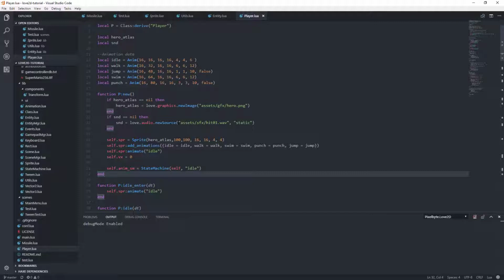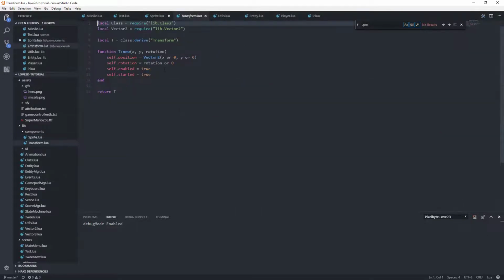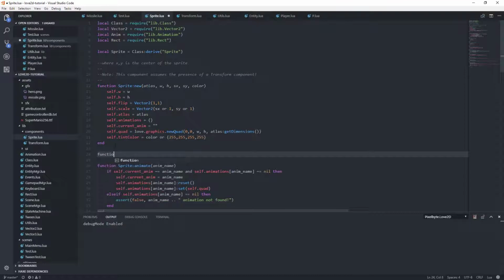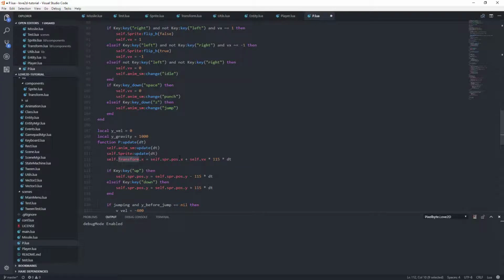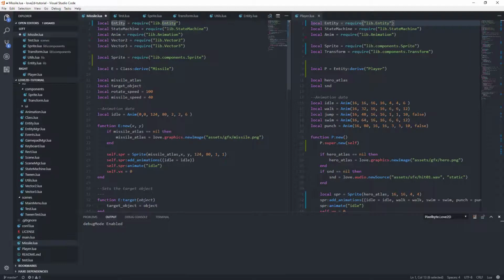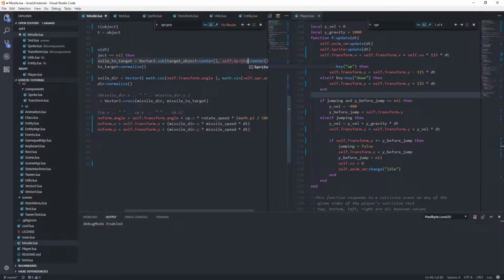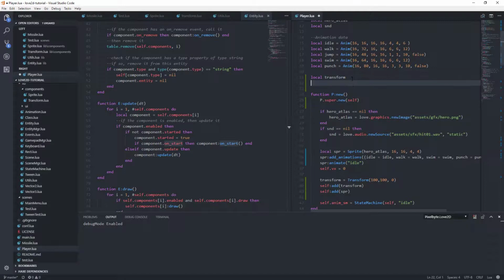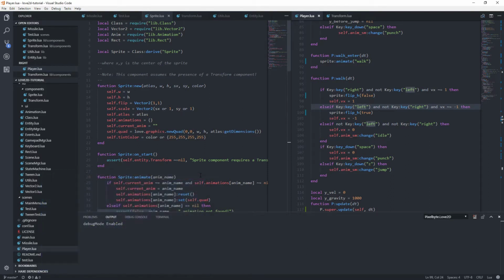Love2D Tutorial EP43: Making entities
We do some refactoring and make both the Player and Missile into entities with components.